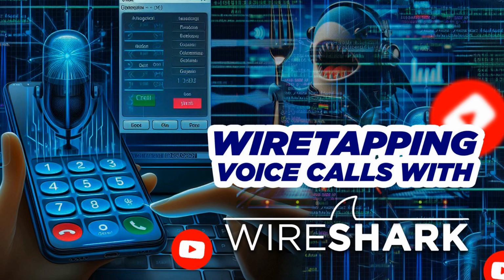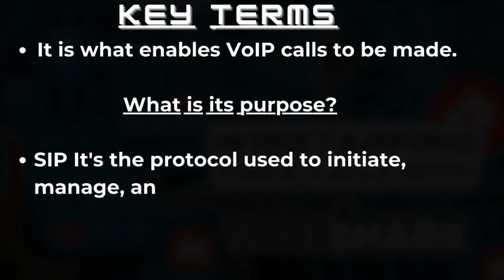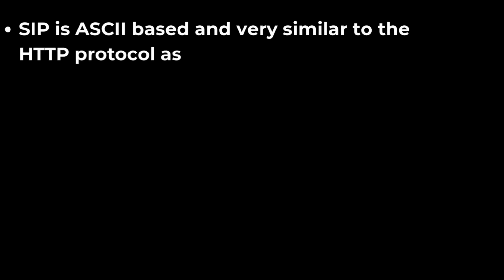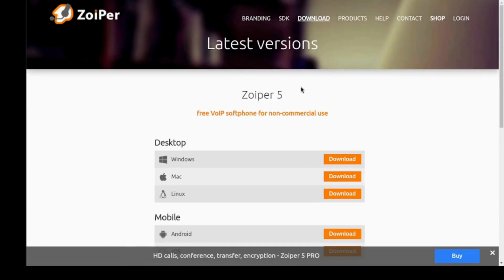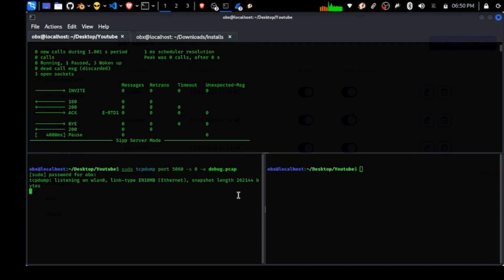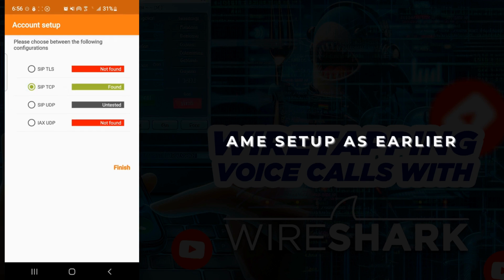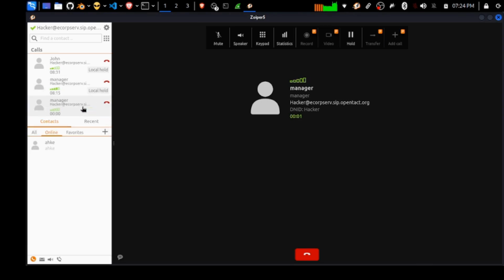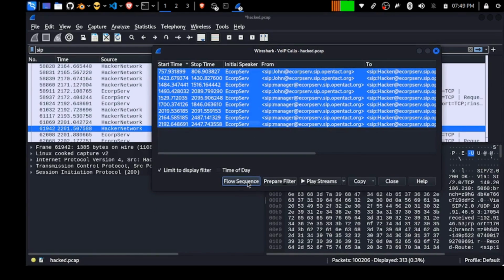How to Listen to Voice-Over-IP Phone Calls in Wireshark || Wiretapping made easy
In this video, I'll guide you through the process of monitoring RTP and VOIP voice streams using Wireshark. I'll demonstrate setting up a VOIP server, establishing various connections to confirm functionality, and selecting an optimal capture point on the network. Finally, I'll show you how to choose and listen to the audio stream.